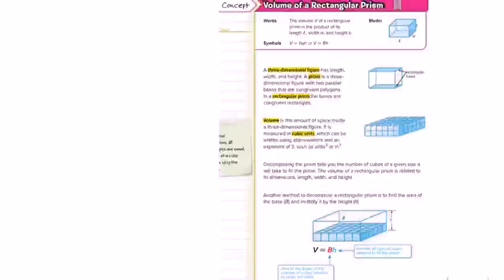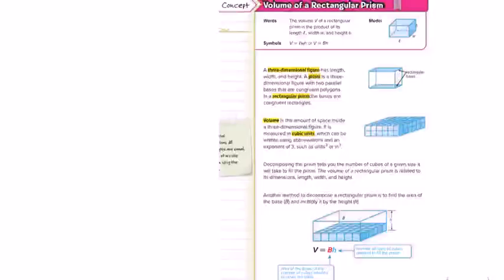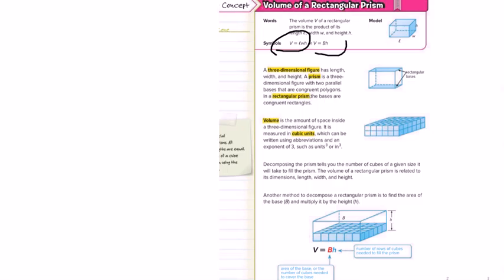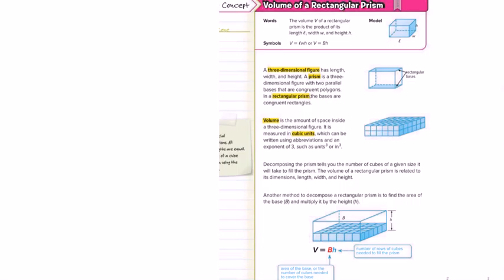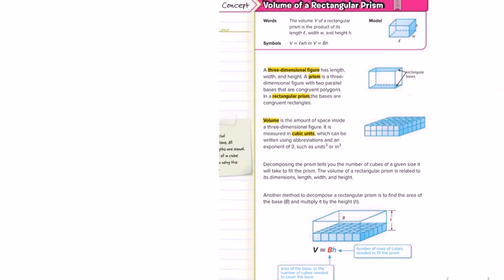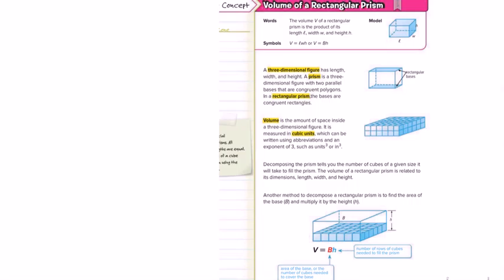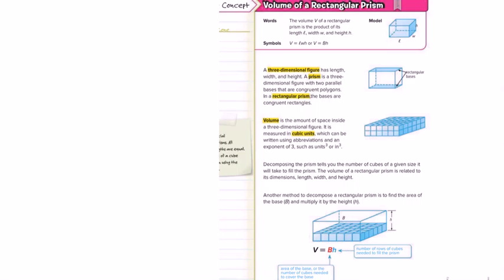Ch 10 Less 1 Key Concept